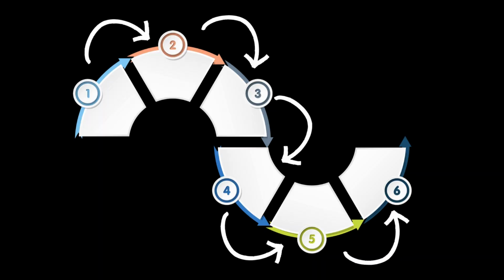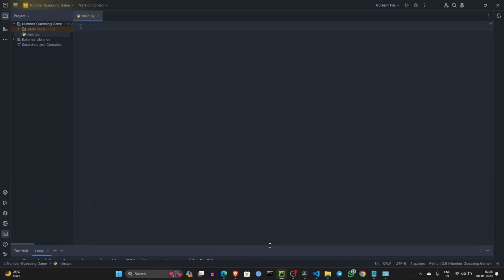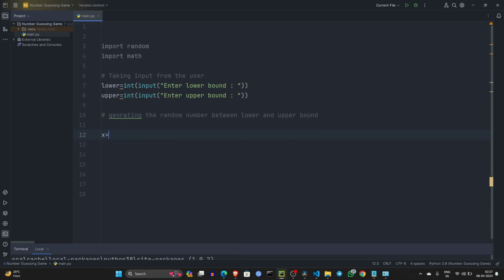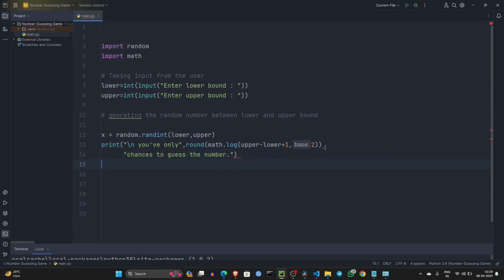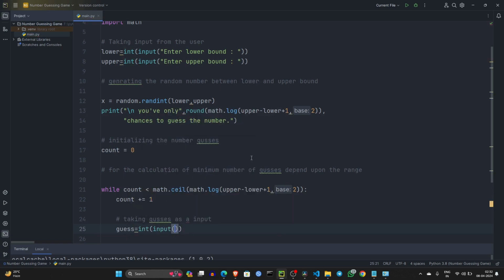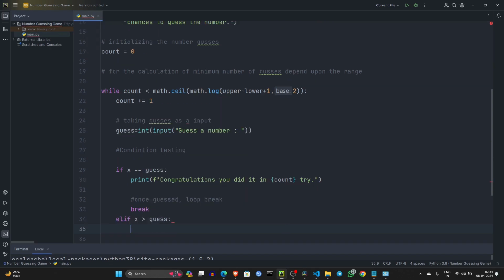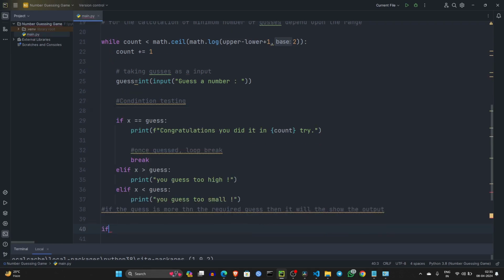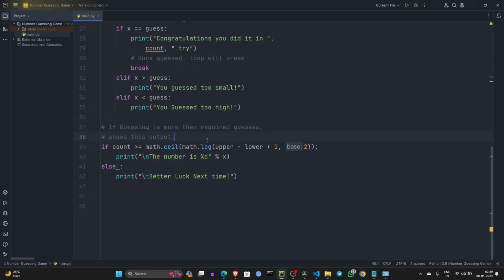Beginner Python Project: Guessing Game with Source Code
Looking for an exciting Python project for beginners? Check out this guessing game with source code included! It's a fun and beginner-friendly project that will help you learn Python programming.
Improve your python skills by developing a beginner friendly number game in python. This video don't have any prerequisites. Anyone with little understanding of programming can develop this game.